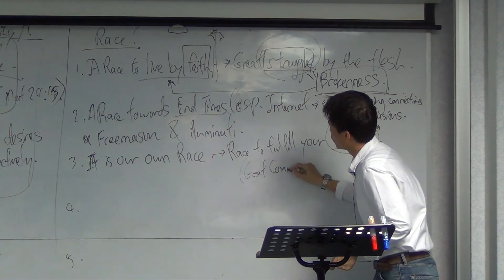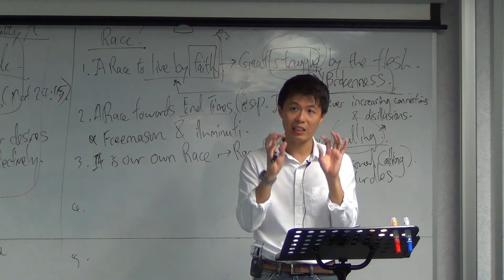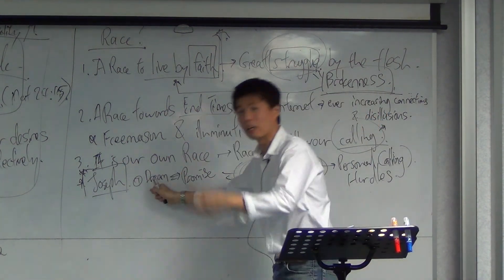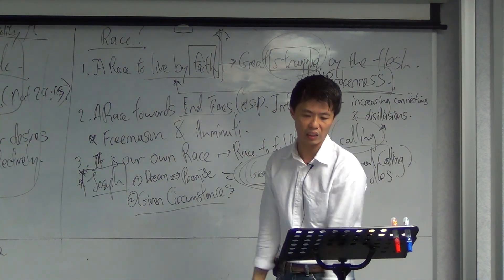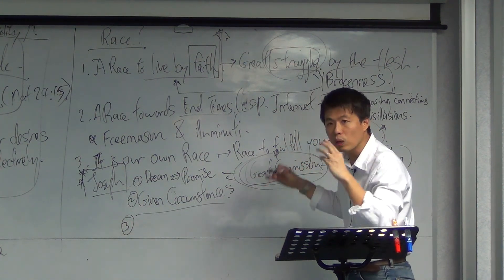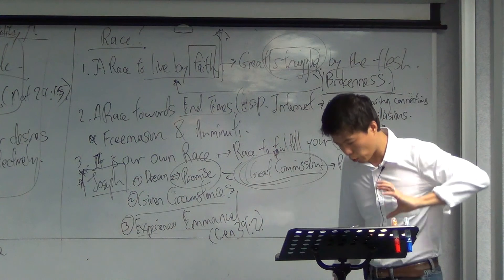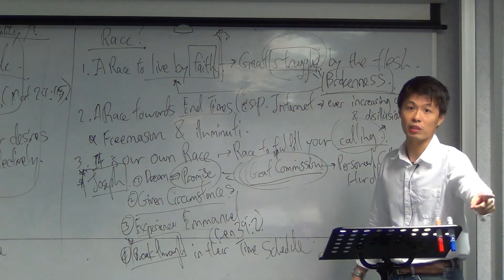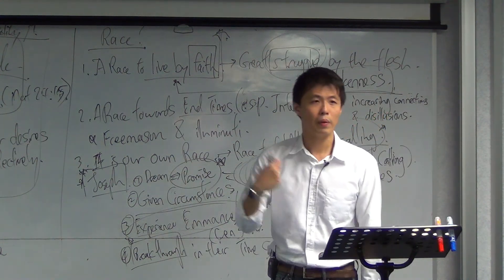20150710 Find Your Personal And Unique Calling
In the Great Commission (Matt 28:16-20), Jesus calls his disciples to "go and make disciples of all nations". As we run the Christian race, how are we to find our personal calling as part of this Great Commission?

Especially, when circumstances get tough and we find ourselves lost, remember that Jesus is with us “always, to the very end of the age”. Pray to free our hearts, so that we can find our calling in the midst of these circumstances and through it, exalt God.